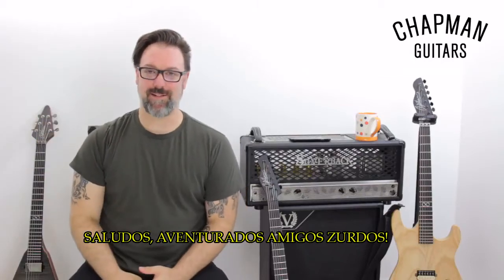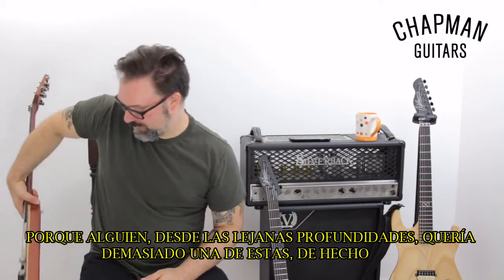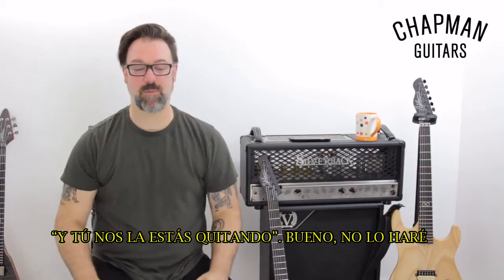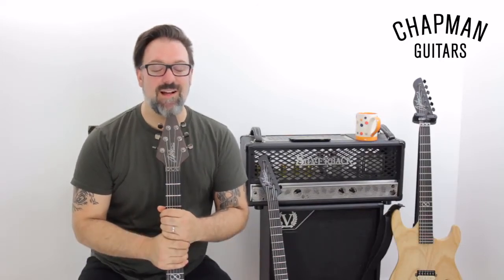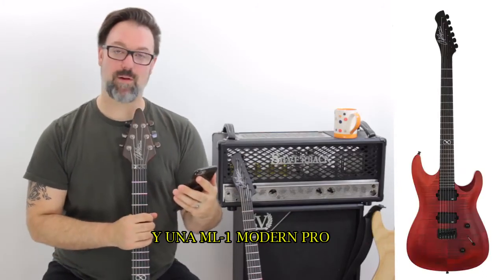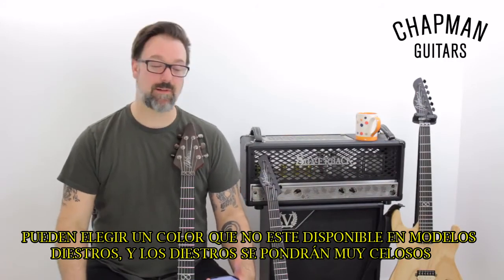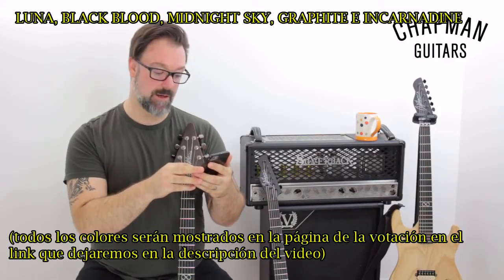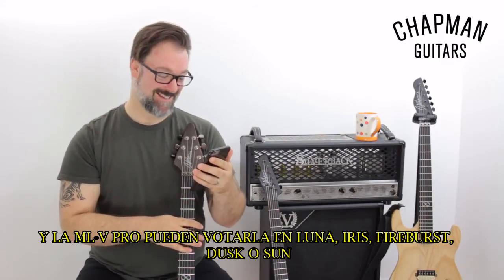Chapman Guitars Votación Numero 2, Guitarras Zurdas Kairon Music